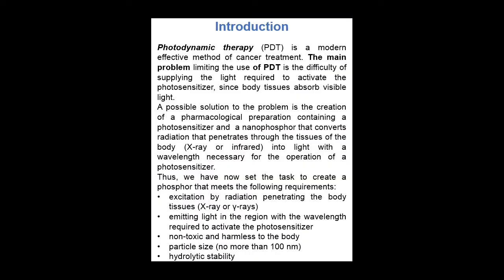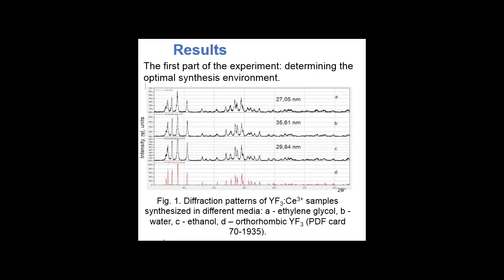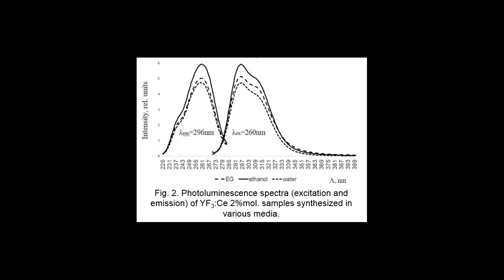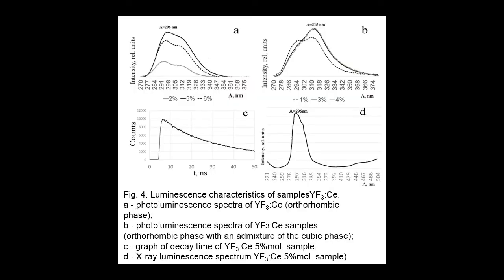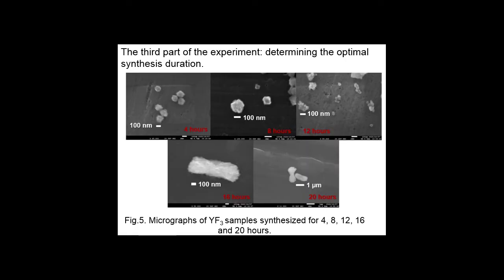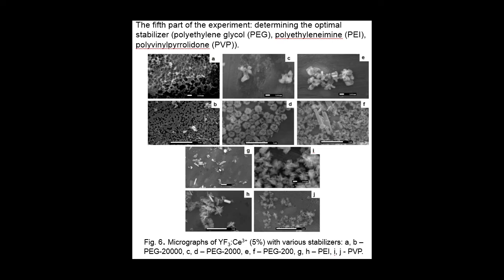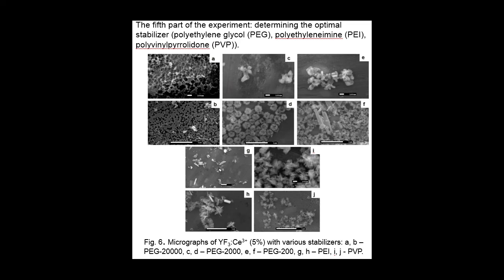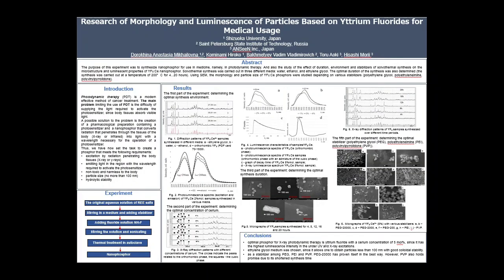Research of Morphology and Luminescence of Particles Based on Yttrium Fluorides for Medical Usage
Synthesizing nanophosphor for use in medicine, namely, in photodynamic therapy. Study of the effect of duration, environment and stabilizers of sol-vothermal synthesis on the microstructure and luminescent properties of YF3:Ce nanophosphor.